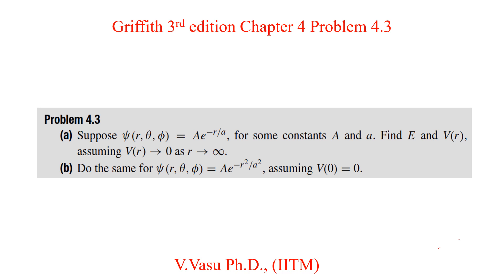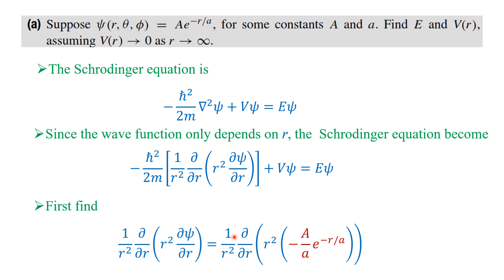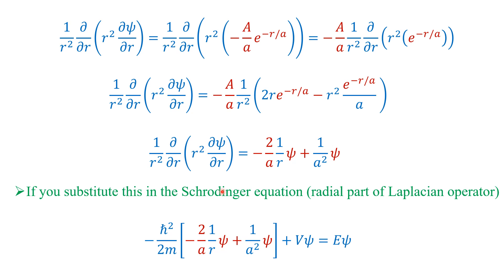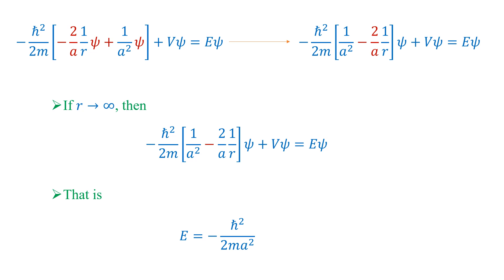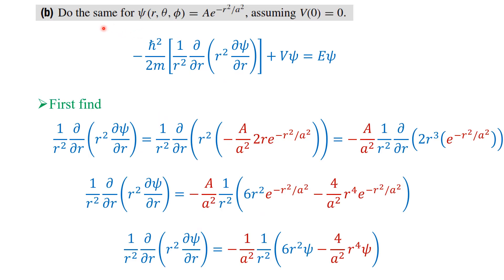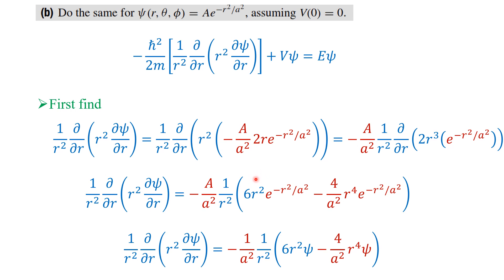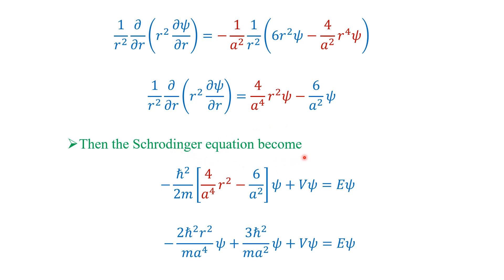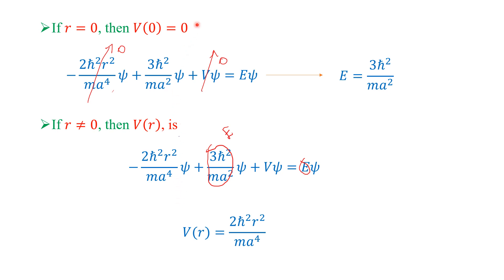Griffiths QM Problem 4.3 — Finding 𝐸 and 𝑉(𝑟) from Given Wavefunctions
This exercise focuses on finding the energy (E) and potential (V(r)) for two assumed wavefunctions in the time-independent Schrödinger equation for a spherically symmetric system: (a) ψ(r,θ,ϕ) = A e^(-r/a), with V(r) → 0 as r → ∞; (b) ψ(r,θ,ϕ) = A e^(-r²/a²), with V(0) = 0. The goal is to substitute the given ψ(r) into the radial Schrödinger equation and determine the corresponding potential and energy eigenvalues.